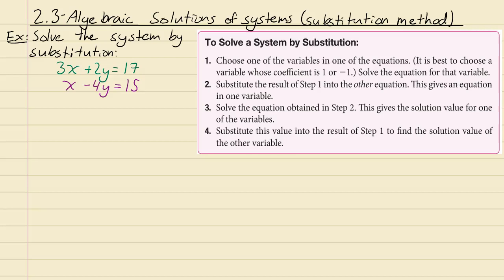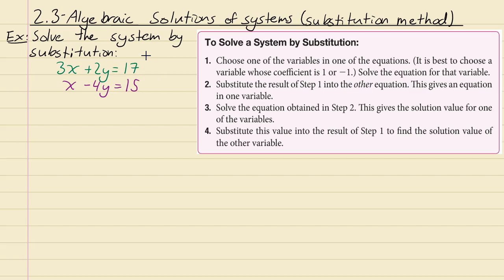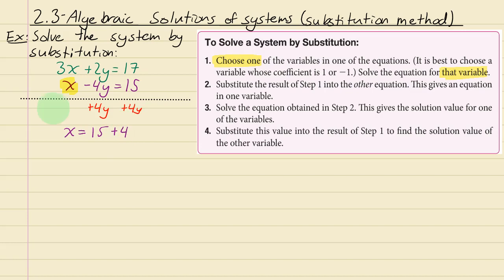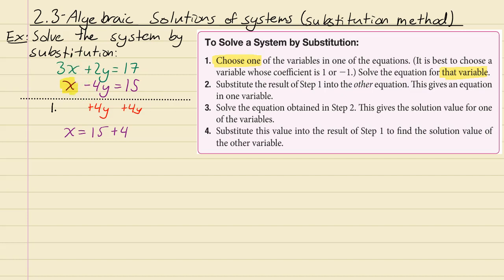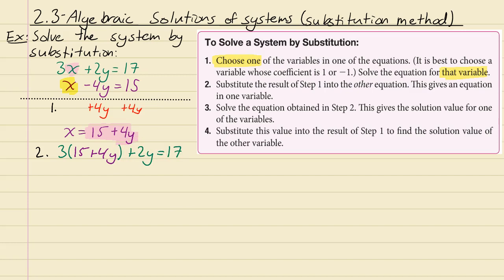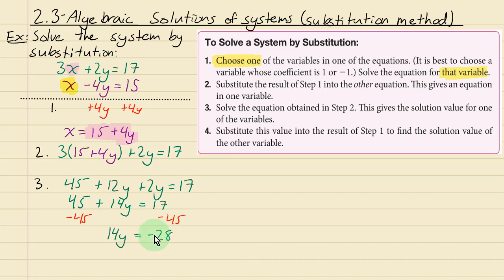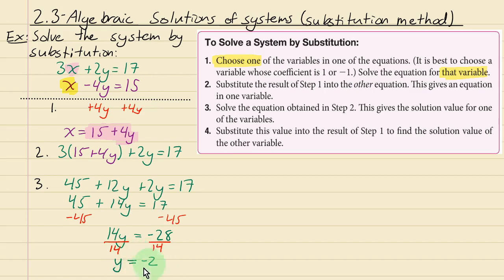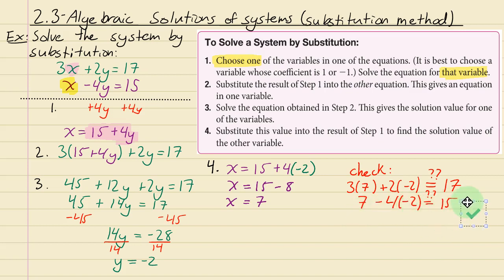2.3 - Algebraic Solutions of Systems (substitution method)